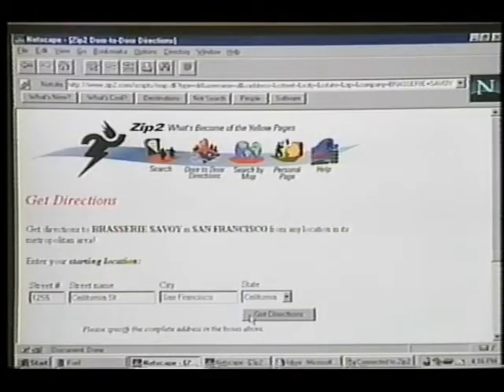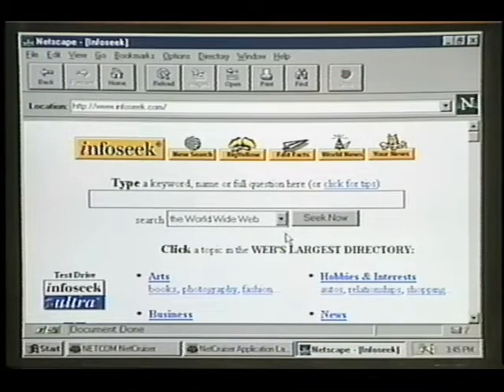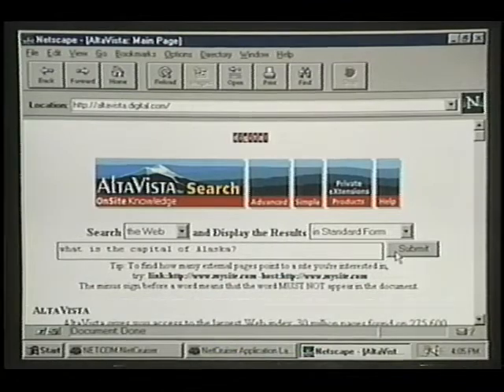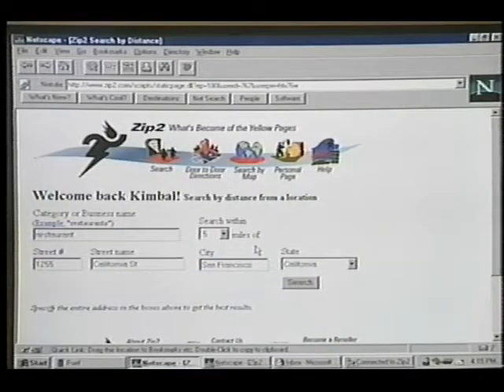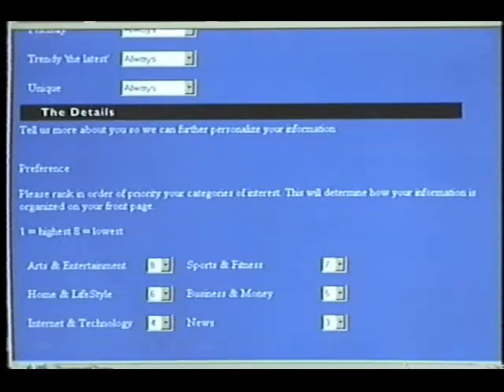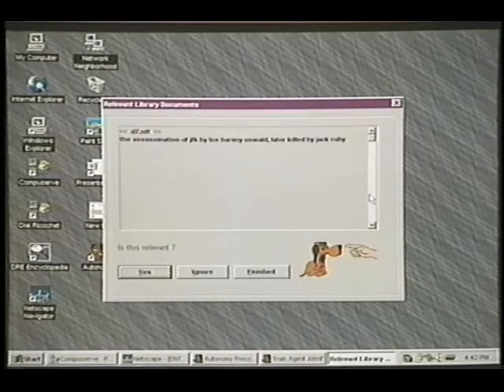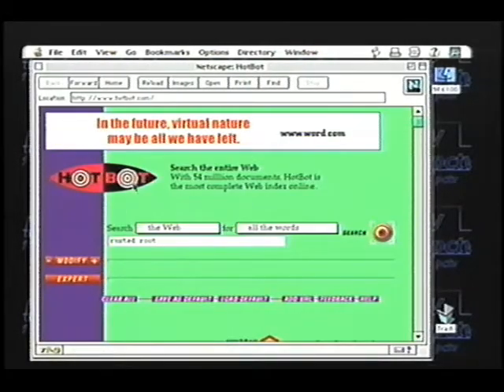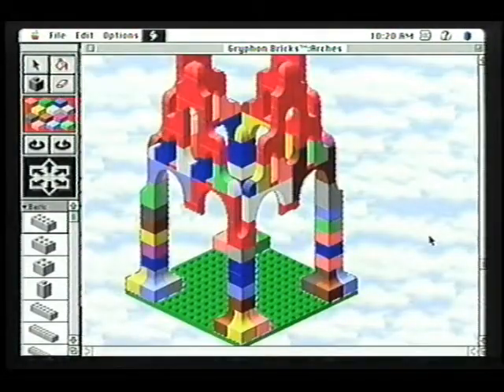Search Engines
A review of search engines. An early pre-Google look at search engine technology. Featured are DataQuest, Alta Vista, Zip 2, Autonomy, Pointcast, and The Angle.